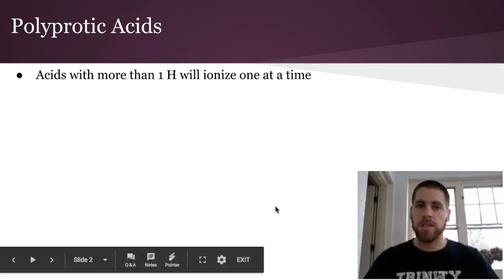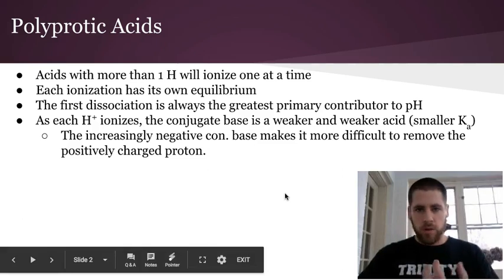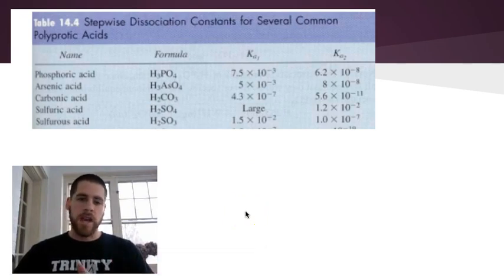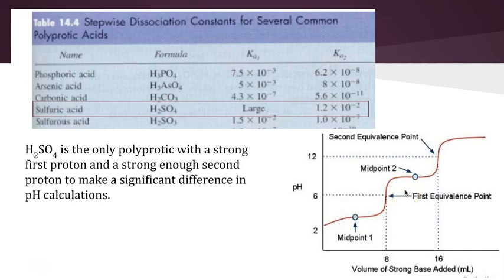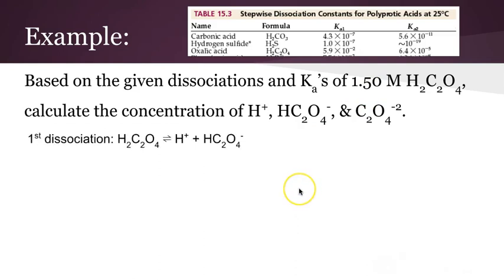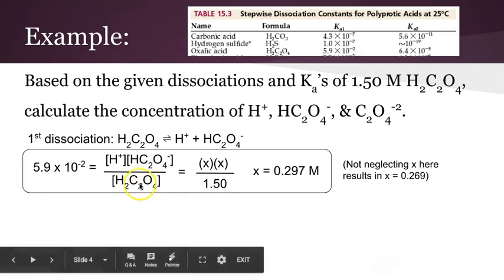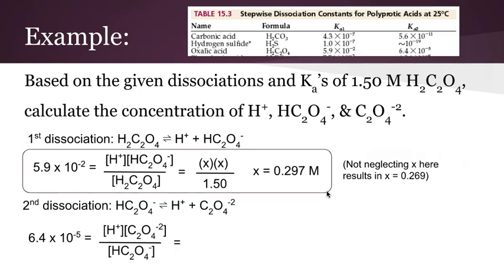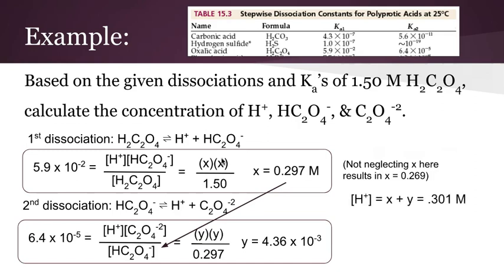7.5 - Polyprotic Acids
This video explains what makes an acid polyprotic and how one can tell the number of protons from a titration curve. Also included is one example on calculating the concentrations of different species in a polyprotic acid solution.